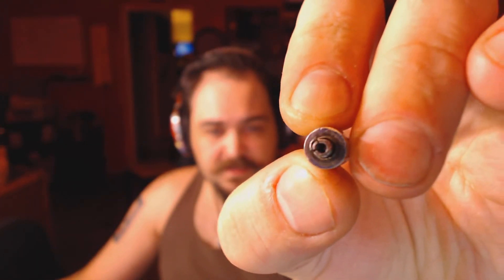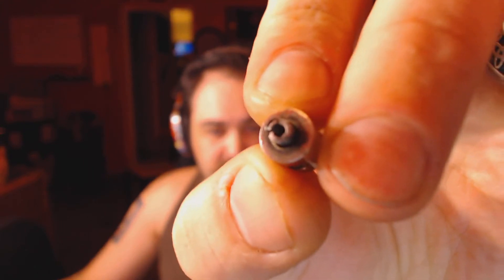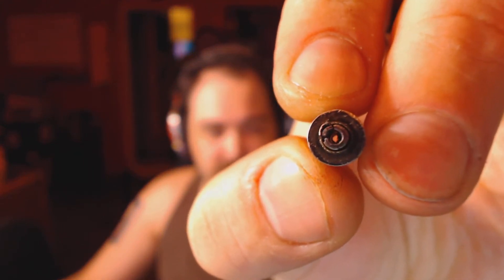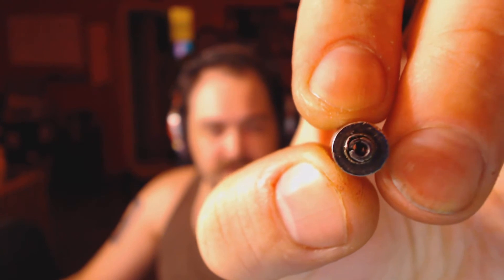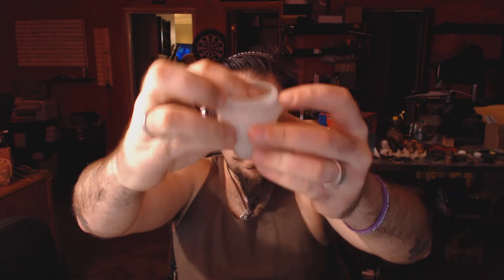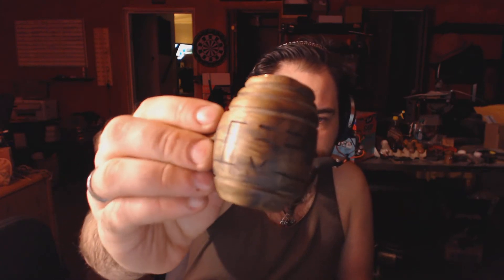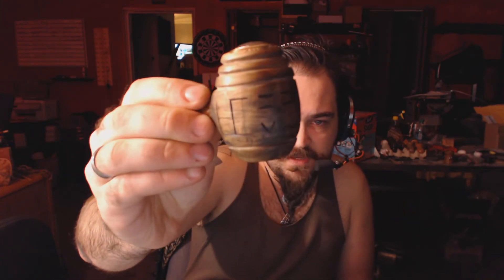DELAYS.. I explain all the delays in detail..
We are sorry for the delays. I know im going to get comments with "Thats not how a business should run" or "Just quit, its not like your any good" or something along those lines. Murphys law is a bitch. and it happens a lot to us. But its perseverance and patience that will let us get bigger and better. So i ask you, please have patience with us. We cannot prepare for what we dont know what will happen. all we can do is try to make up for what happens at that moment.

If you know someone that ordered an epipe with us, and they havent received it, this is why, and please share this with them.